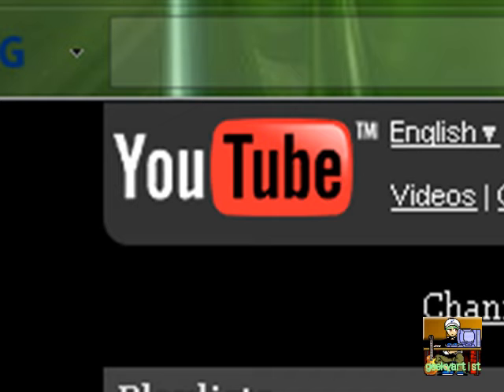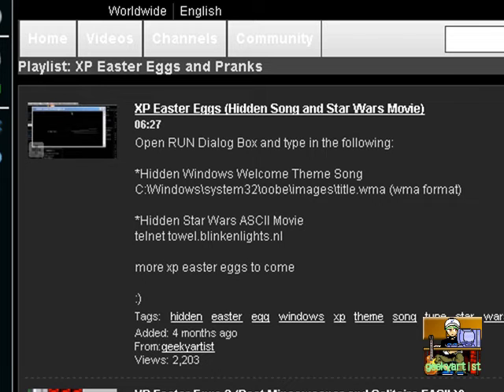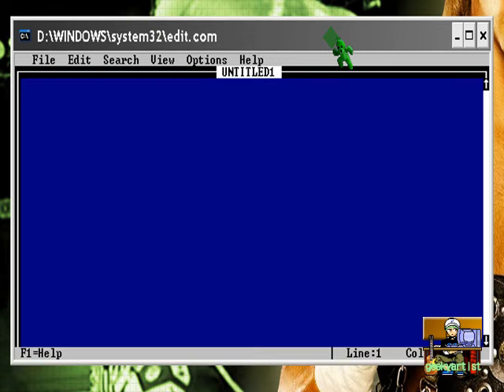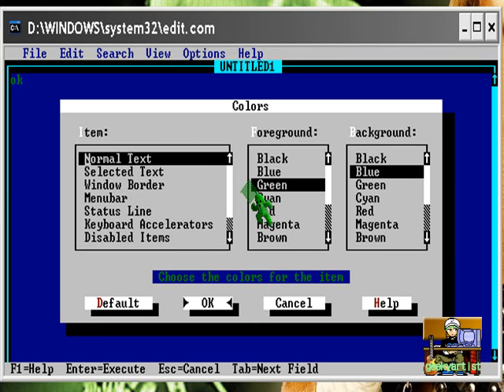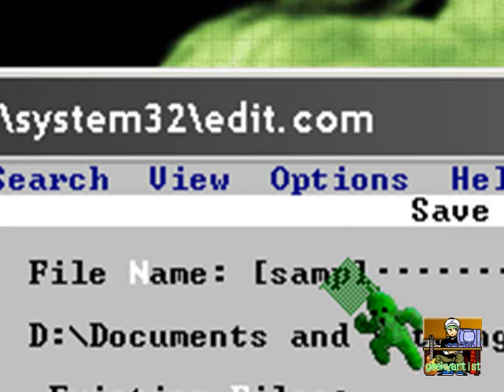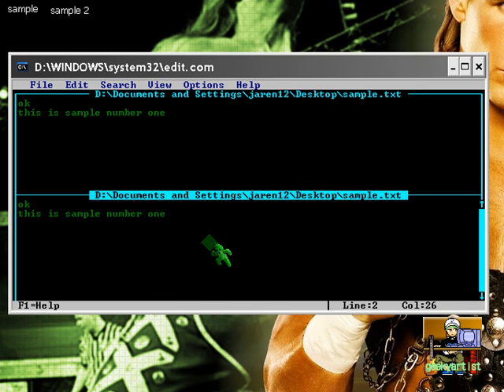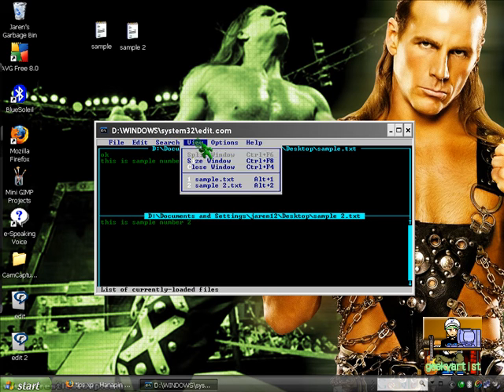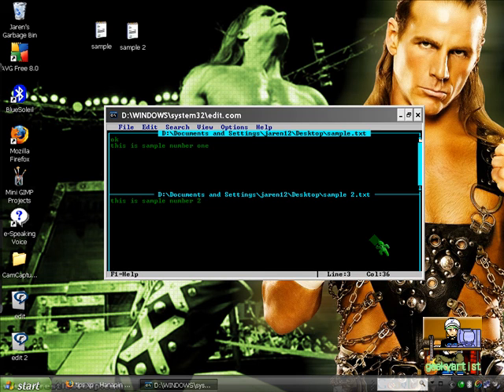XP Easter Eggs 4 (Customizable Hidden Text Editor)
Open the run dialog box and type in

EDIT

have fun typing